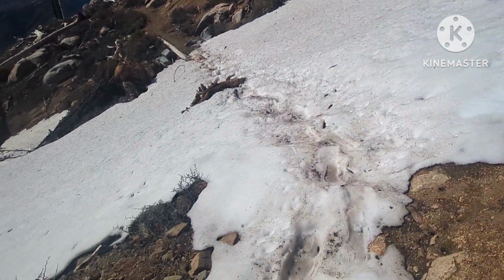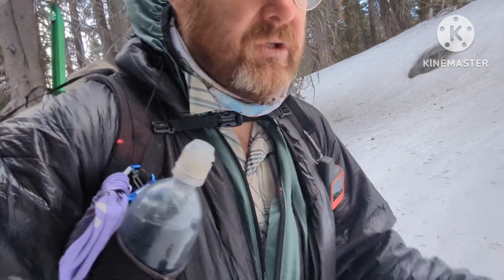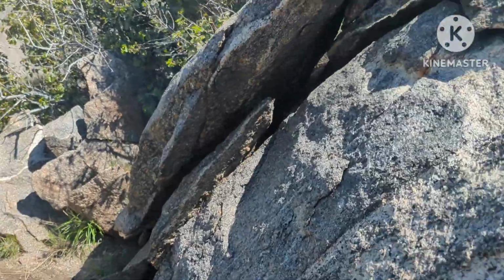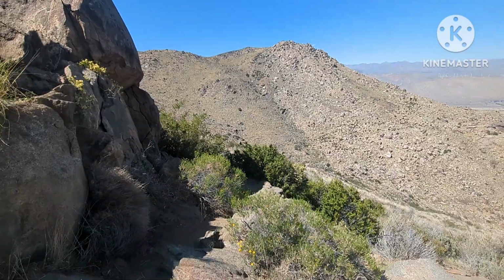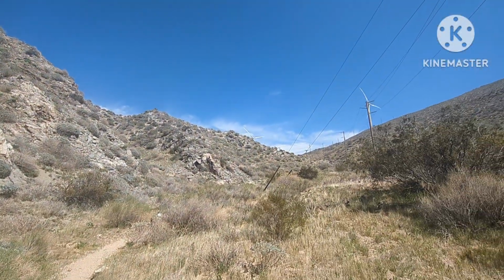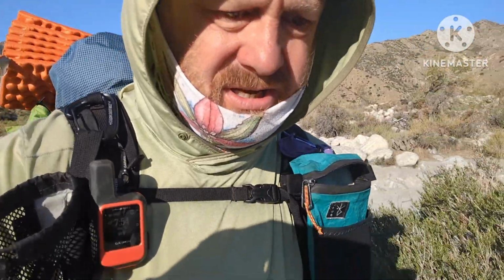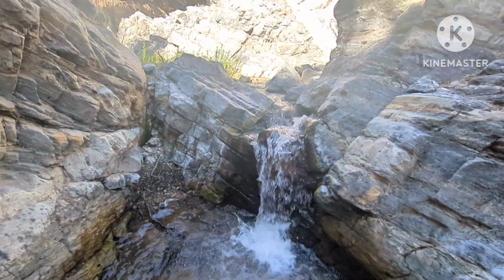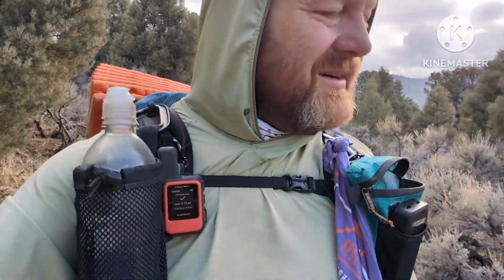Week #3 on the Pacific Crest Trail! San Jacinto Mountain to Big Bear Lake! Sunrises & Sunsets!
Hiking the Pacific Crest Trail has been a dream of mine since I finished the AT. I am a geologist that loves to hike and look at rocks!  come along!